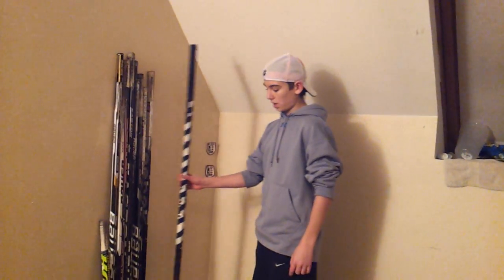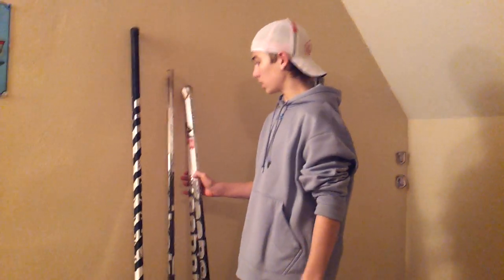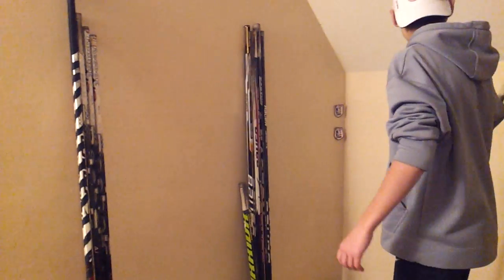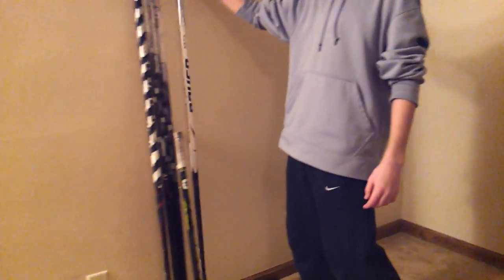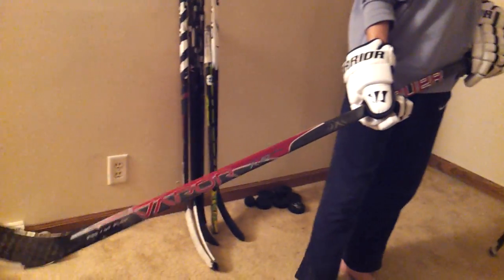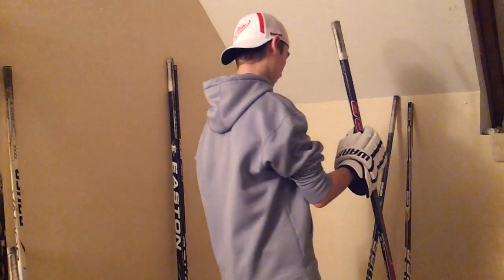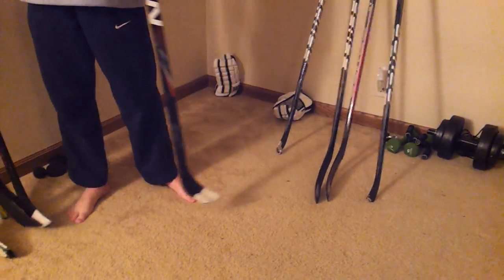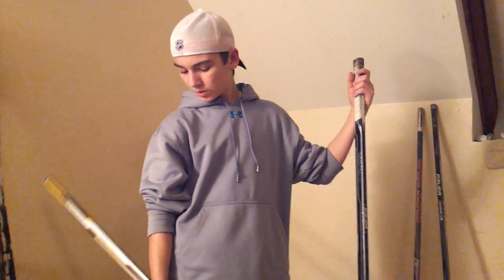My hockey sticks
Just a video on most of my twigs from the past couple of years.